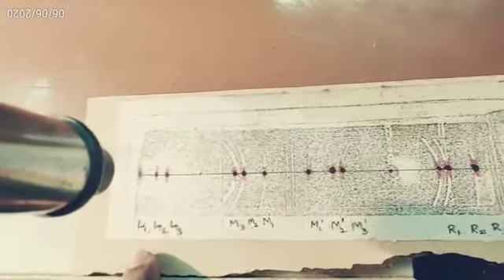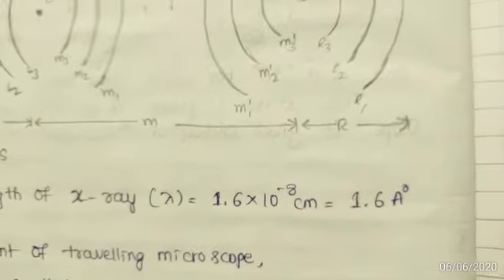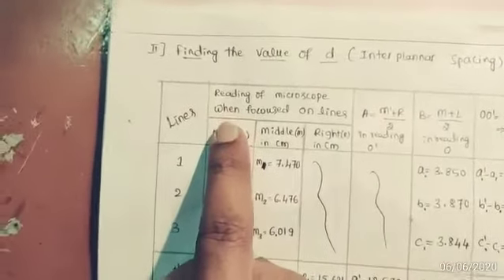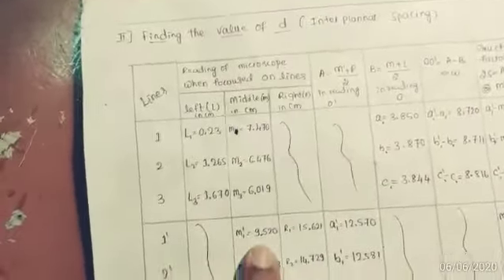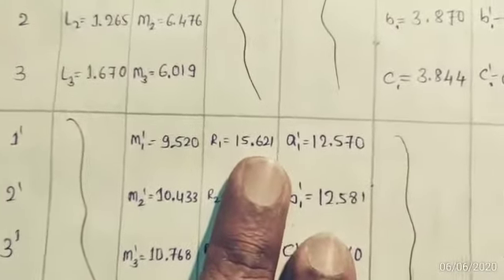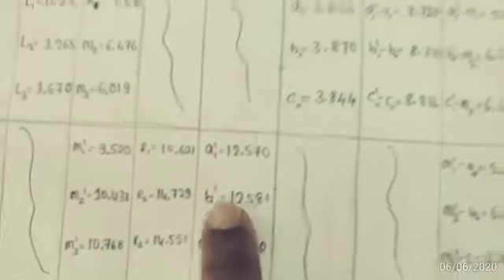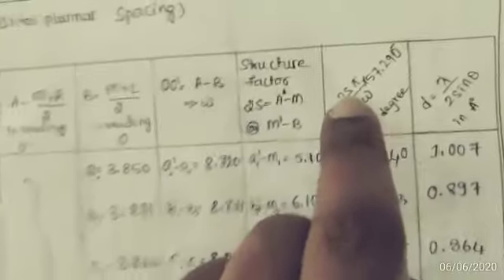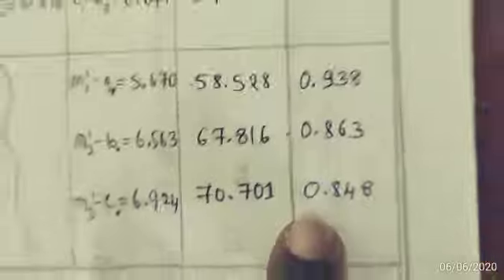B.Sc VI Sem Expt - Inter planar spacing of a cubic crystal